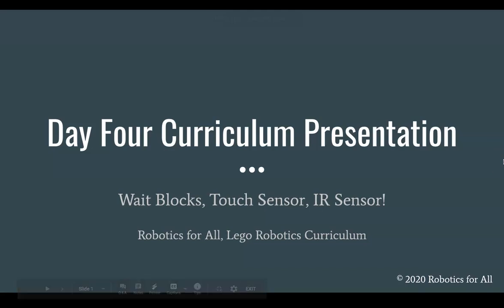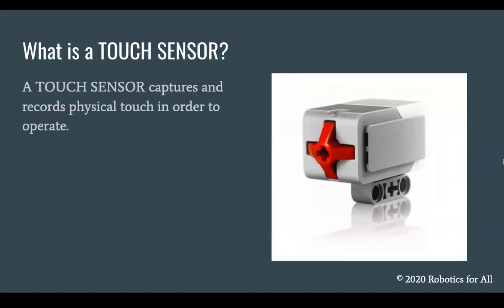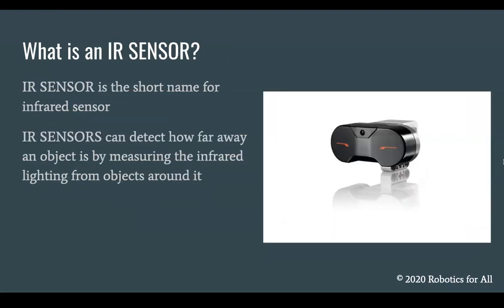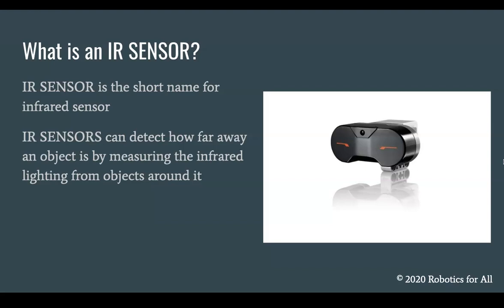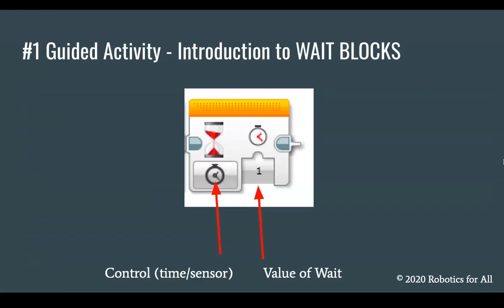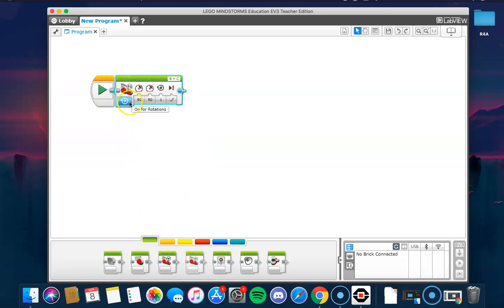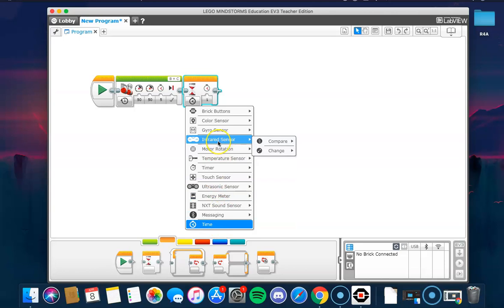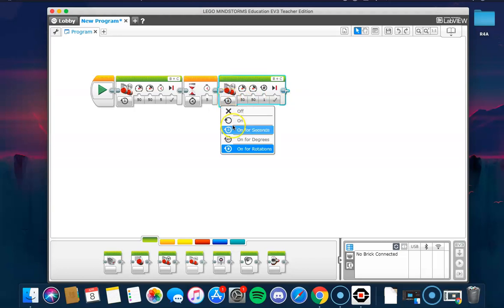Day 4: Lego Mindstorms EV3 Sensors and Wait Blocks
This video is a part of Robotics for All's Lego Robotics Curriculum. It explains wait blocks and sensor control in the Lego Mindstorms EV3 software. Robotics for All is a 501 (c)(3) nonprofit organization with the mission of teaching free after school robotics classes to students in low-income communities.